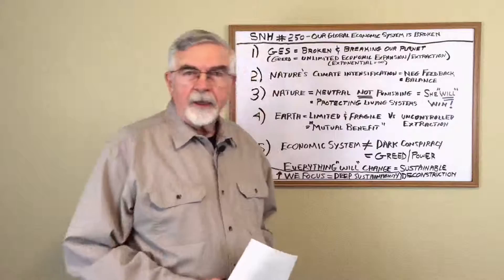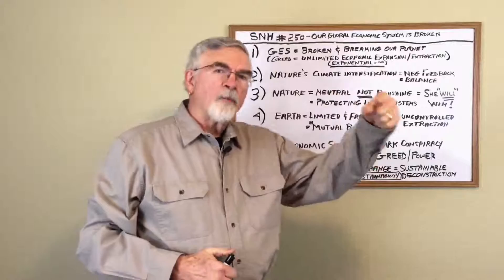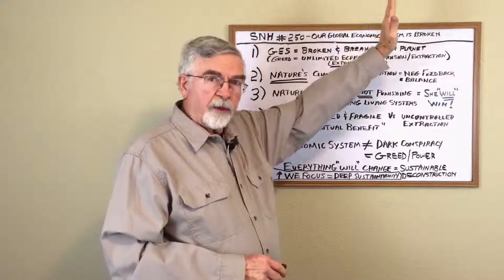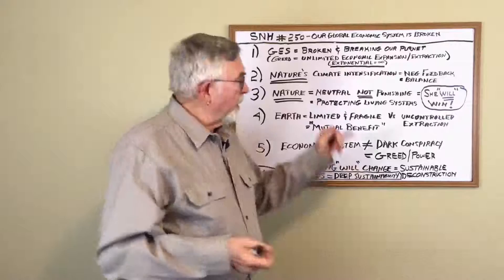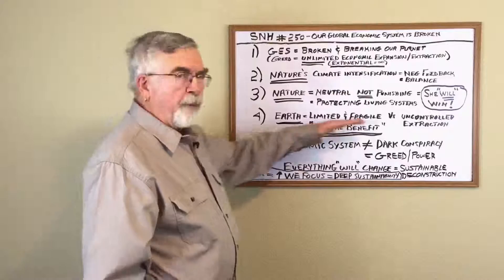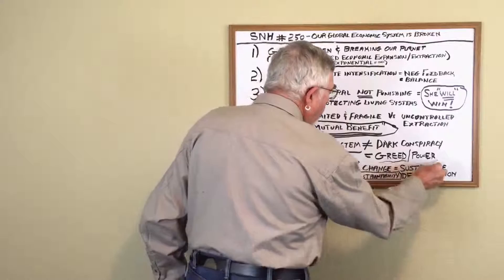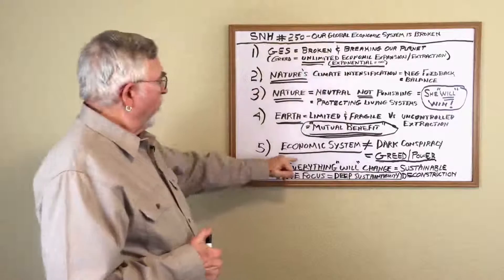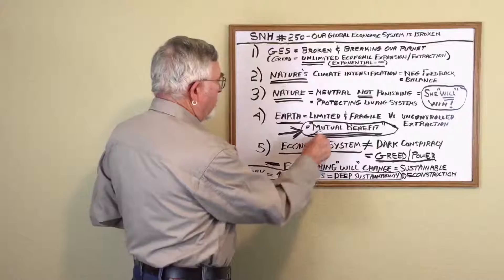Our Global Economic Model Is Broken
Dick Rauscher discusses how our present global economic model is broken.

Every day we get new incontrovertible evidence that our global economic system is broken. Incontrovertible proof that global climate change is indeed caused by human activity. Much of this new evidence is denied by those who are accumulating great wealth from that broken economic system. The journey toward deep sustainability is hampered by the well-funded denials that are designed to create doubt in the minds of the general public.

Nature Is Speaking To Us

Nature is not punishing humanity. Nature is neutral. Her one and only focus is on re-establishing balance. She is not worried about humanity; she is simply protecting the living conditions needed by all of the living systems she has created. And what we are experiencing in the climate intensification that we are beginning to experience around the world, is just how fast her negative feedback systems can increase.